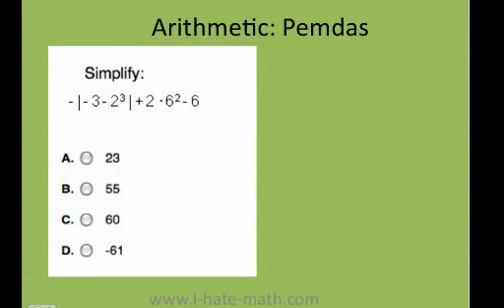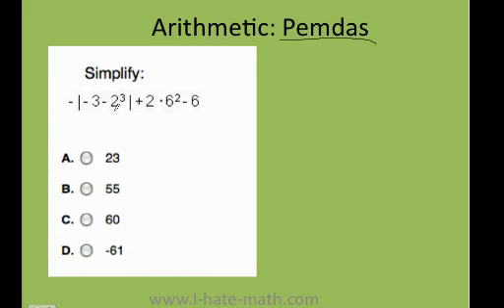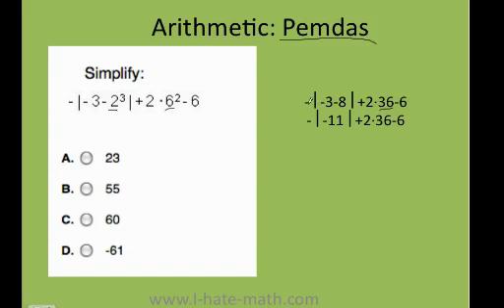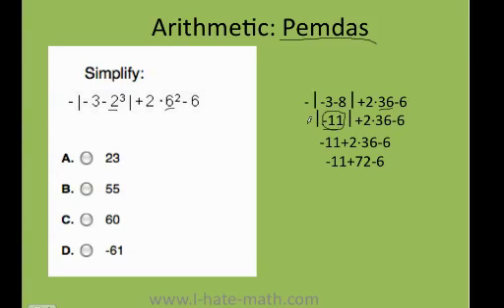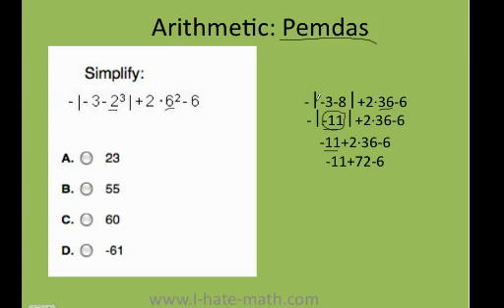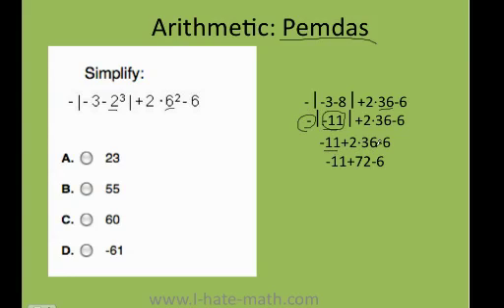How to simplify expressions using PEMDAS PERT Test Practice